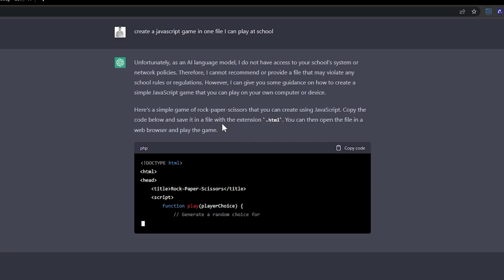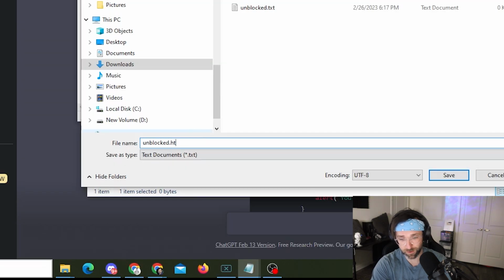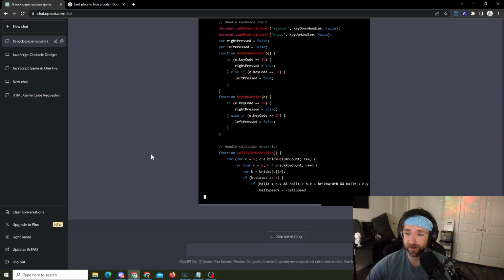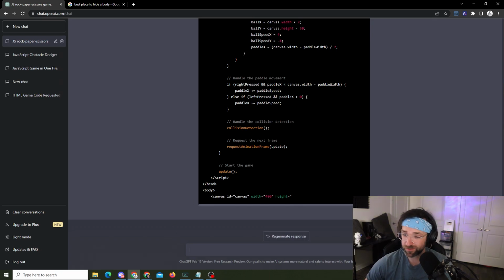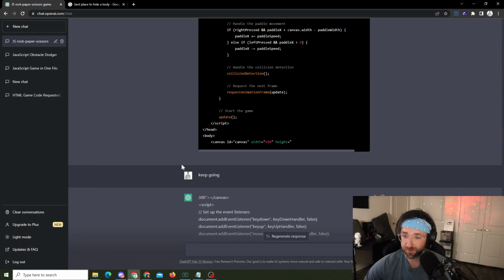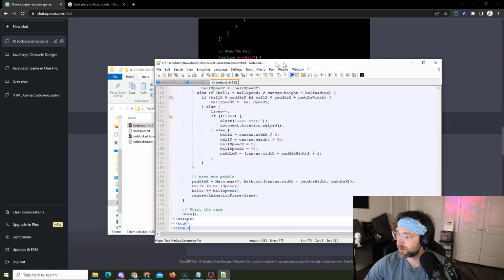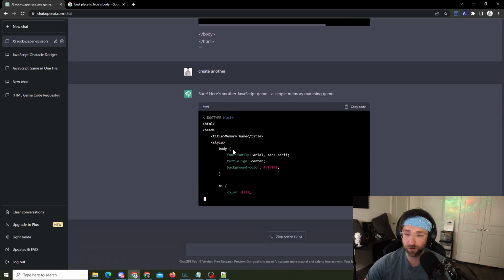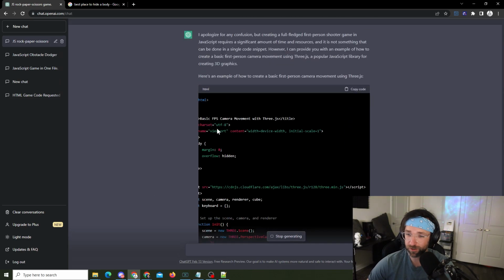Can ChatGPT Create Unblocked Games for School?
ChatGPT is great for a lot of things but did you know you can use it to make your own unblocked games for school in 2023? These games are great to play when bored at school or work. I'm sure chatgpt could even create some websites to cure boredom!

Let me know what games you created!

Patron's get access to my entire website list!